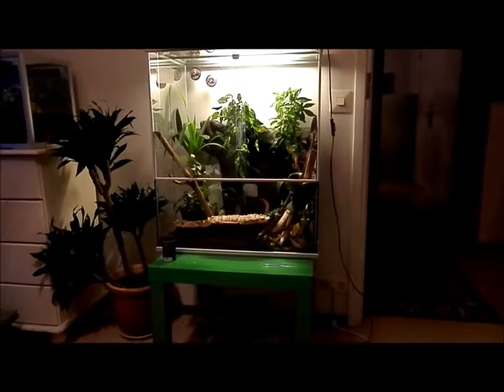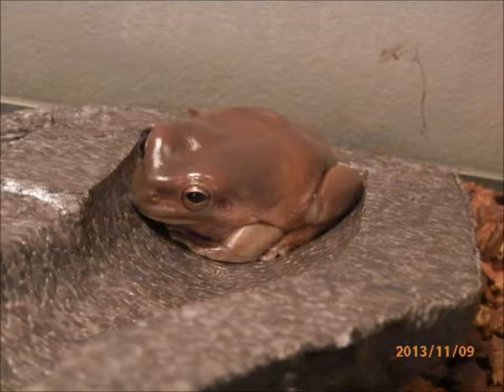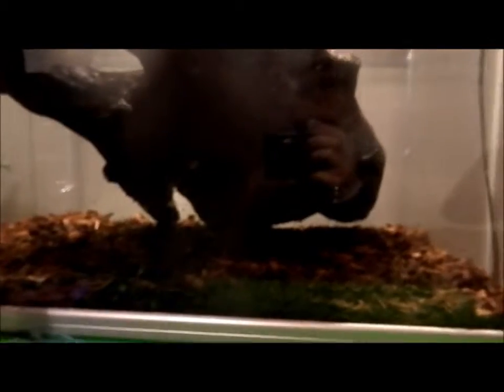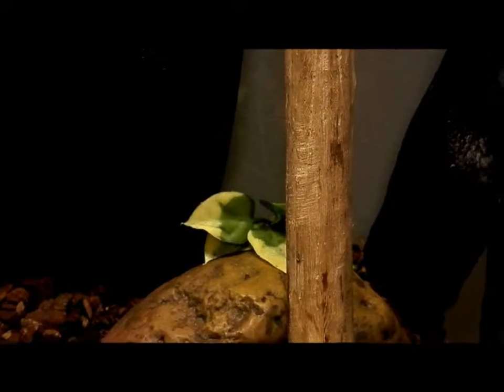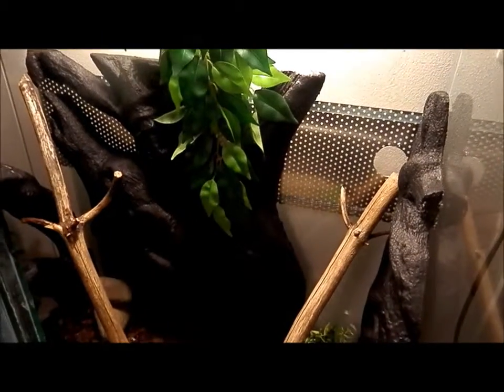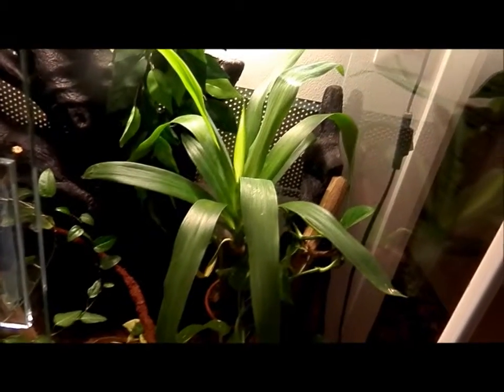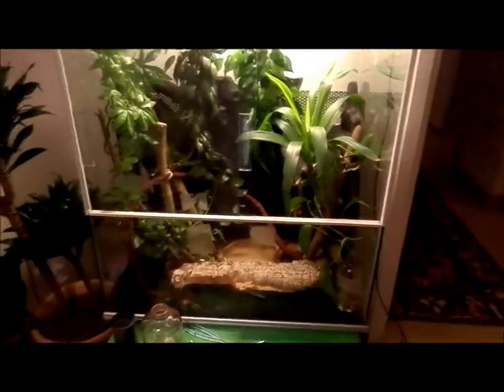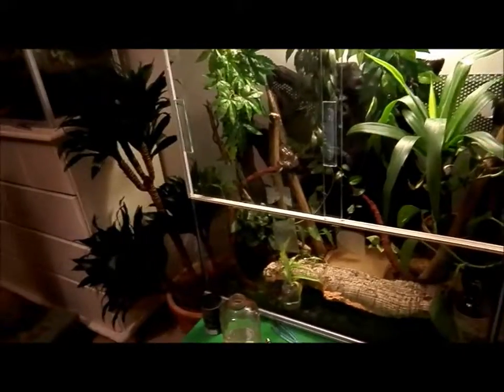How to set up whites tree frog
This video is about how to build a terrarium for your whites tree frog!